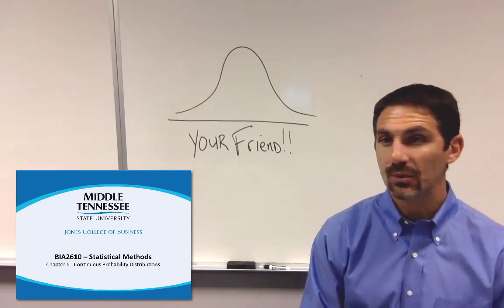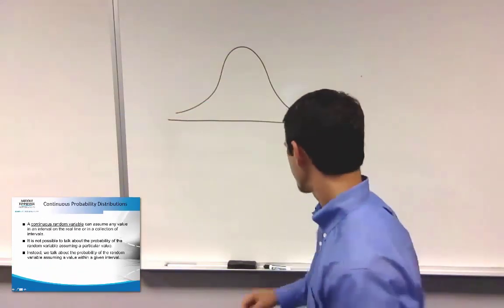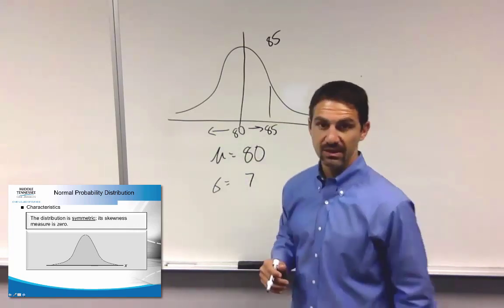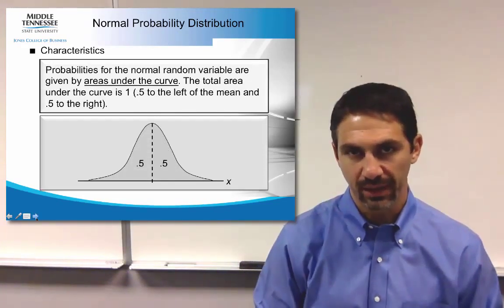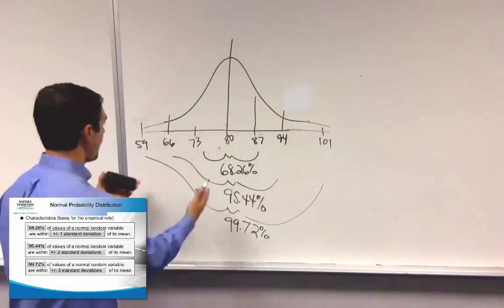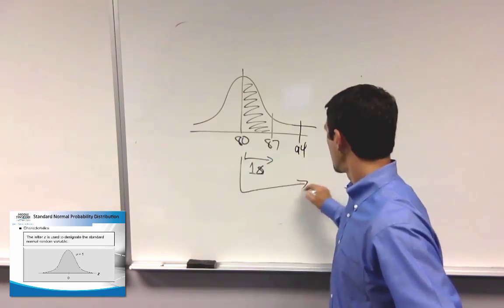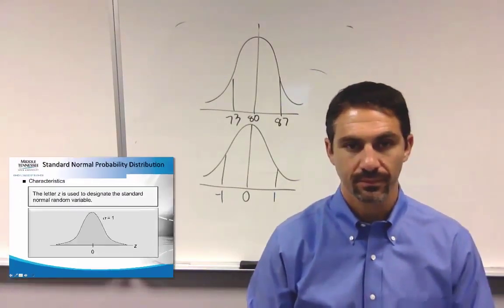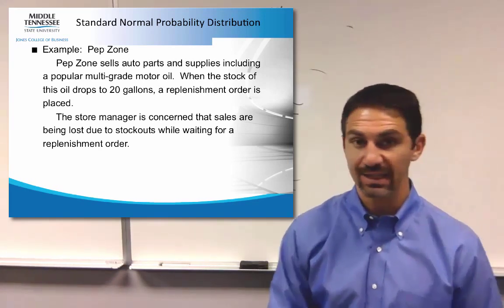BIA2610 06 Distribution Part2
Normal Distribution Part 2